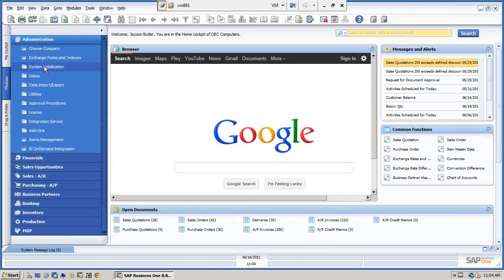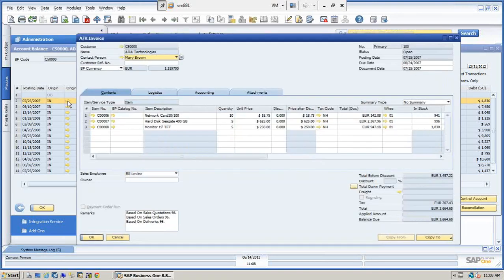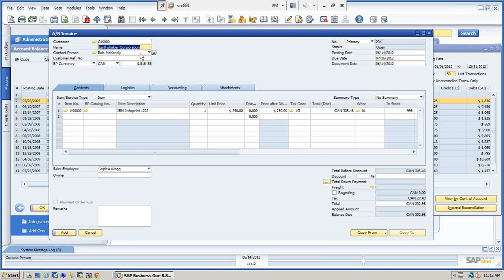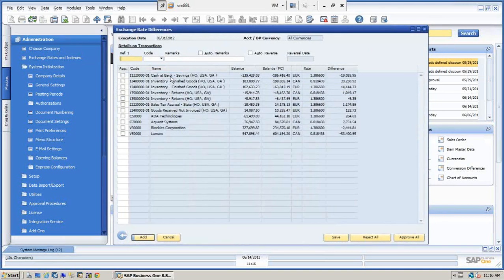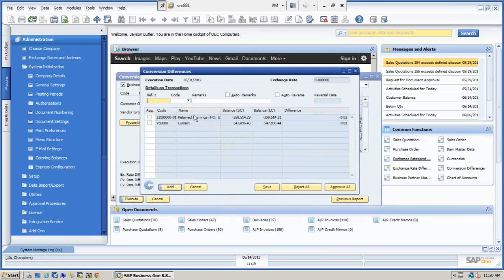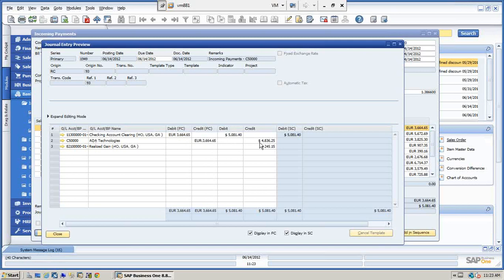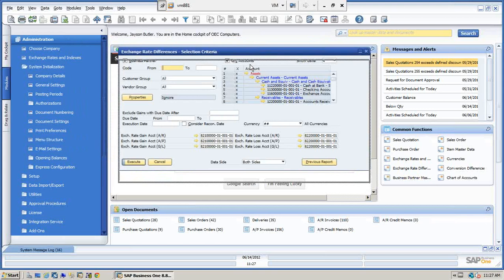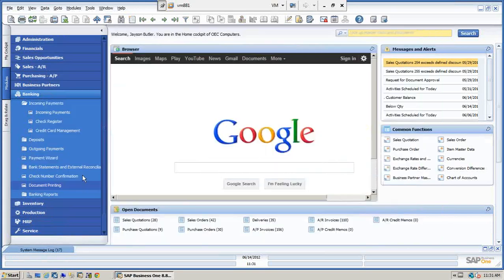How To | Foreign Currency in SAP Business One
As part of our learning series webinars, Michell Consulting Group hosted this webinar on Foreign Currency in SAP Business One. For learning purpose series we are implementing tips and tricks and need to know basis for proper training on SAP business one; specifically, covering the foreign currency in SAP Business One. A few items to consider during this webinar:

• Exchange Rates
• SAP Business One Concepts
• Local Currency, System Currency and Business Partner Currency
• Posting with Foreign Currency
• Exchange Rate Differences

Please join us as we discuss the basic steps to begin implementing or enhancing your Foreign Currency in SAP Business One.

For more videos go to our website:michellgroup.com

8240 NW 52nd Terrace, Suite 410
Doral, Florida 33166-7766